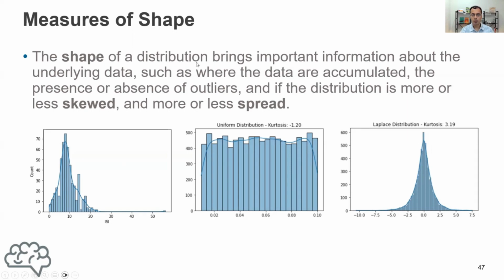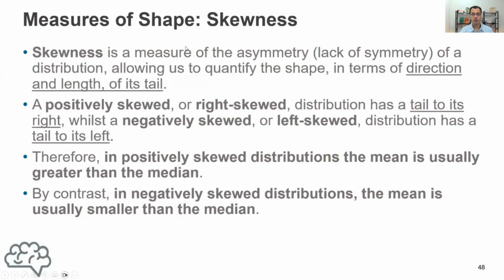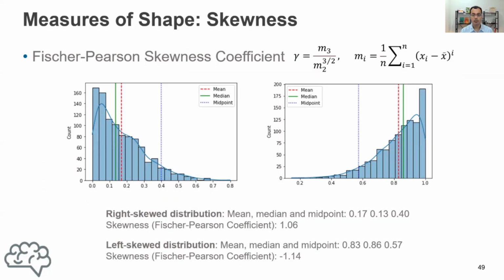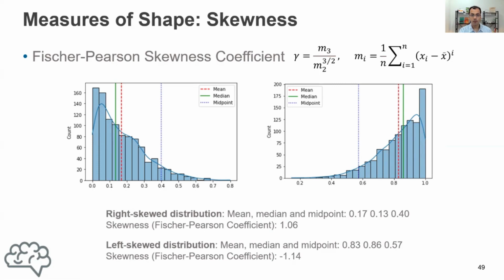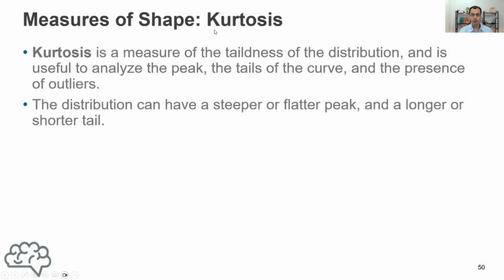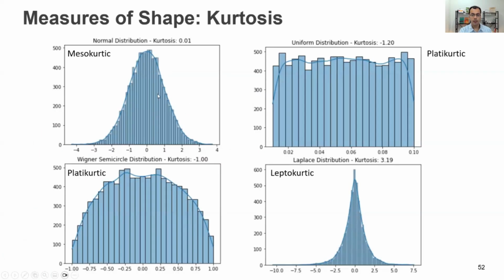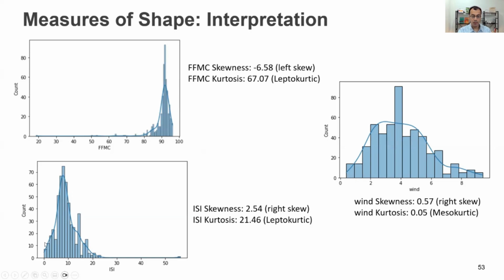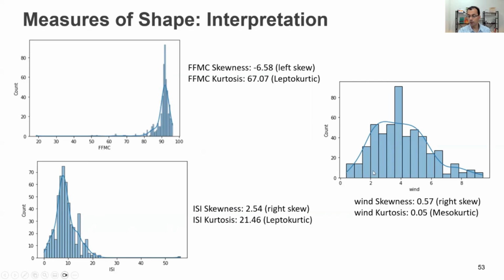DDA: Class #6 - Measures of Shape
Complete Course: Descriptive Data Analysis.

In this class of our course about Descriptive Data Analysis, we will talk about a type of Summary Measure called Measures of Shape. In this class we will cover the Skewness and the Fischer-Pearson Skewness Coefficient, the Kurtosis and the Excess Kurtosis, and some interpretation of it.

Credits:
Audio and video editing: Rita Xavier.

This video is part of the "Descriptive Data Analysis" course, intellectual property of Leandro de Castro.